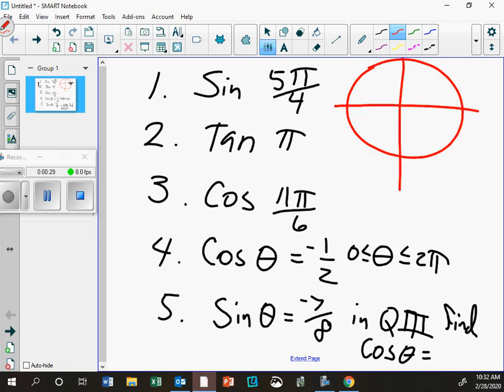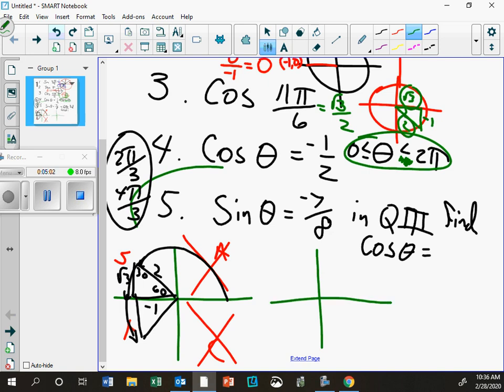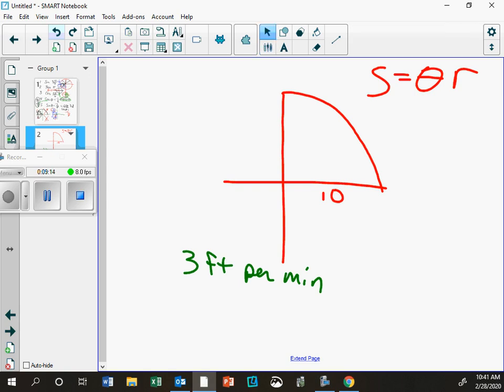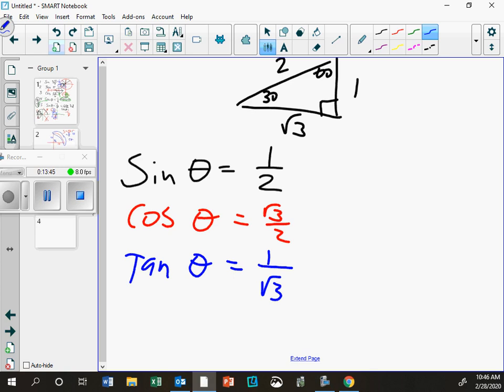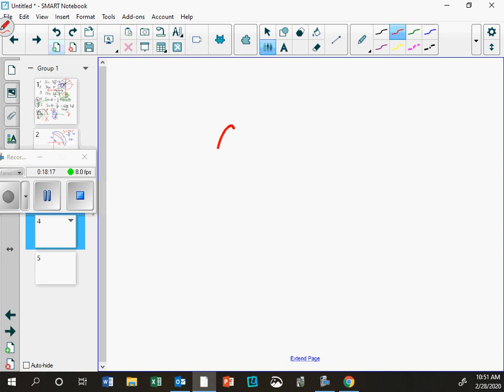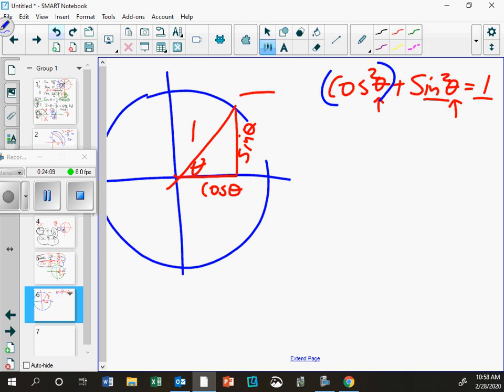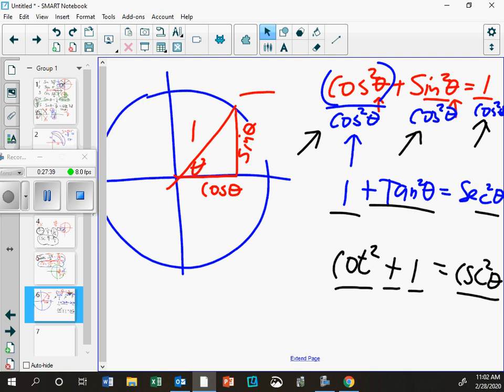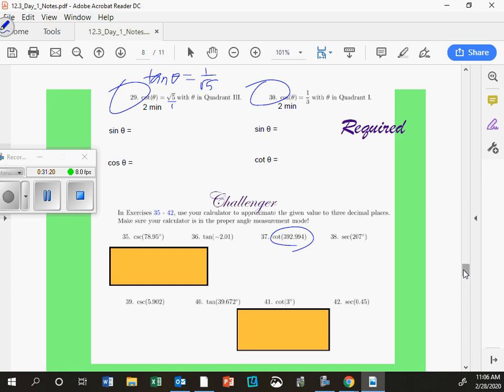February28 hpc 12 3 the three new trig functions